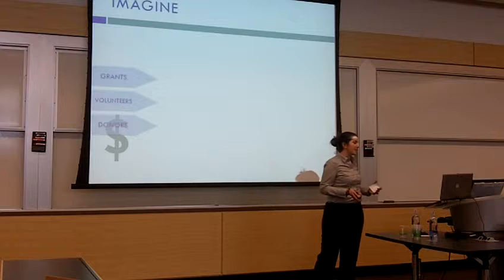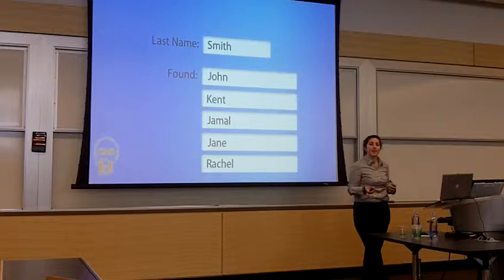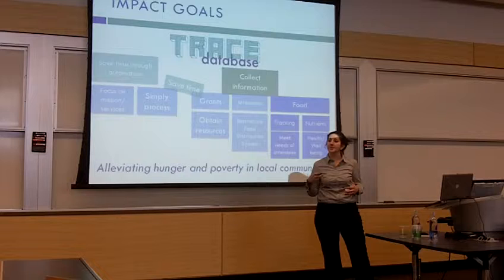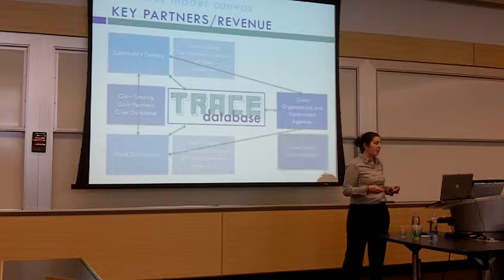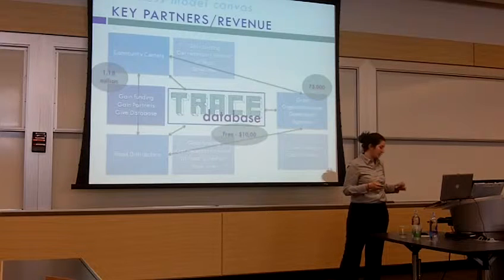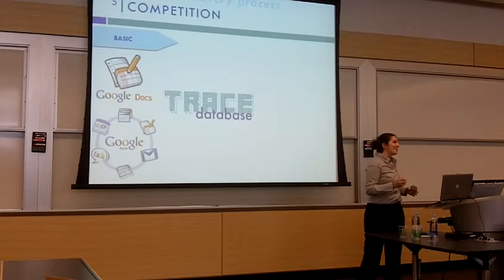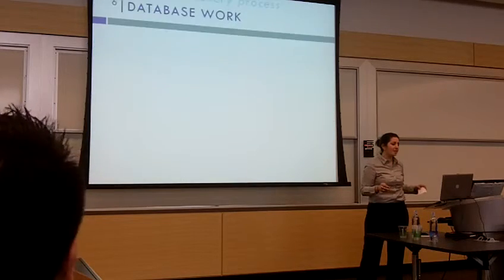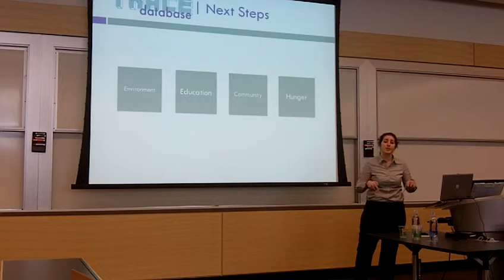TraceData Midterm Presentation (2/25/11)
Trace Data provides non-profits with efficient database software with the aim to save staff time and increase grant funding. The startup is currently developing a database collection software with a software engineer and human interface engineer for the Bryant Community Center (BBC), a nonprofit organization serving a low-income community in Ann Arbor. The company will use this first database as a platform to build off. As the company builds it, it is making sure that it's comprehensive enough for the BCC's current programming, but also flexible enough to allow for changes in the future. While Trace Data is testing, upgrading, and successfully implementing the database at the BCC, it hopes to scale its software.
The team is currently doing market research on where a new non-profit database software would be most beneficial. At this point, the founders need to know more about what grant organizations and non-profit staff and board members are looking for in a database in terms of usability and specific information that needs to be collected and reported.